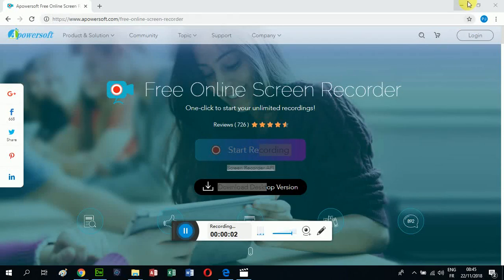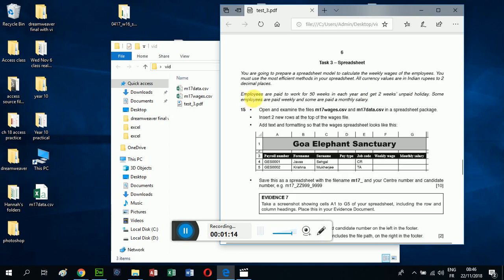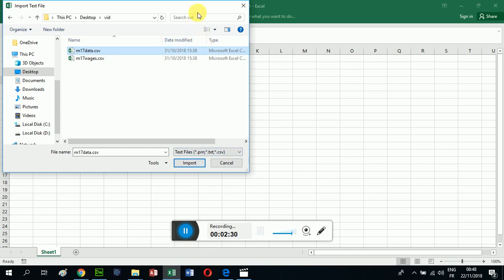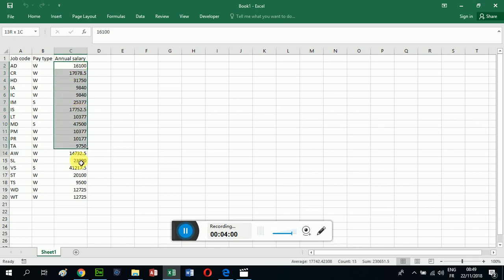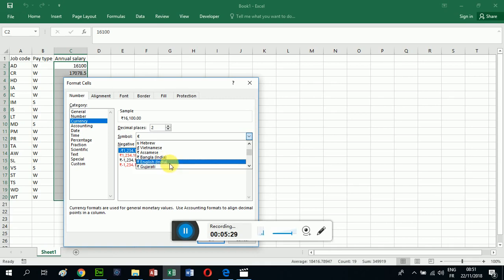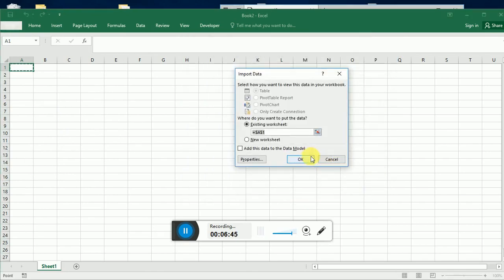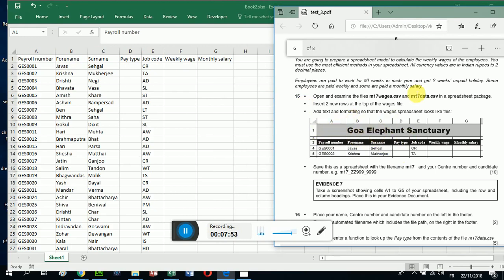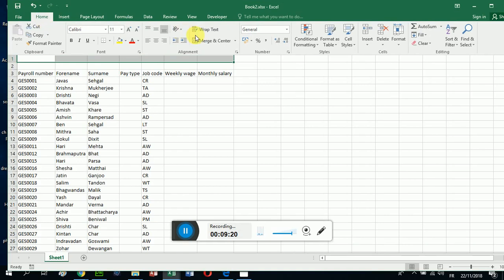Yr 11 excel test prep 1